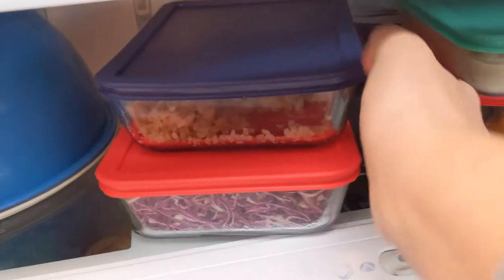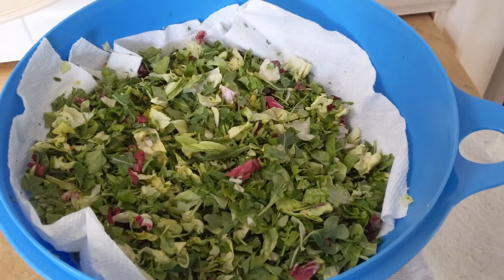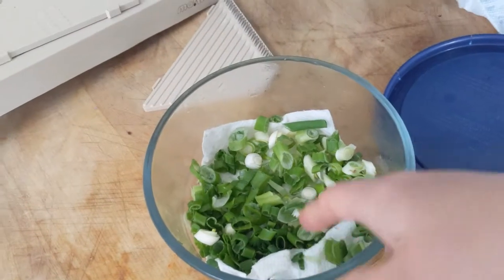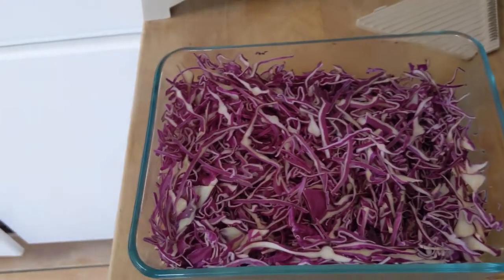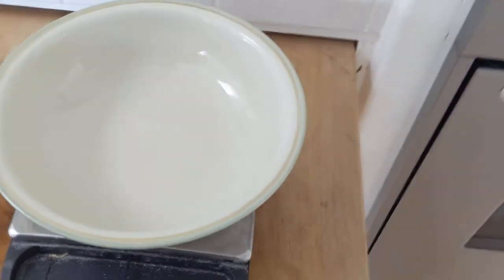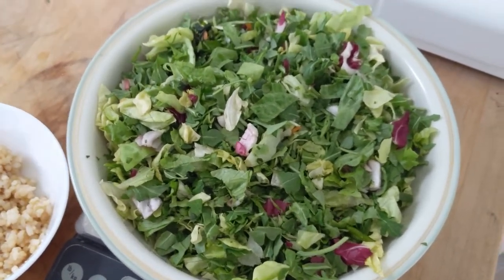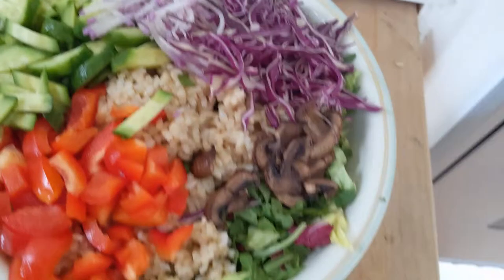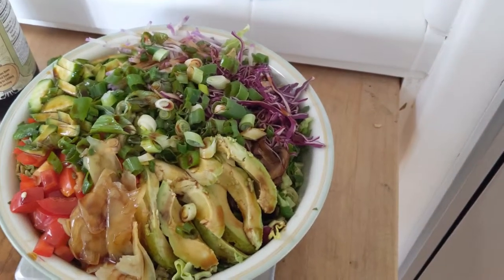How to make Sushi salad, and fridge tour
A quick video on how I make my sushi salad, plus refrigerator tour